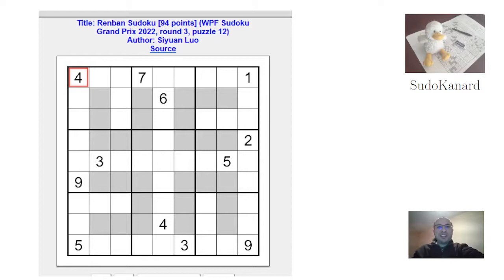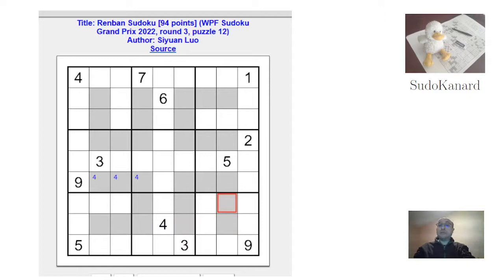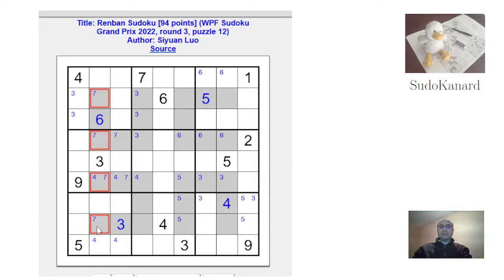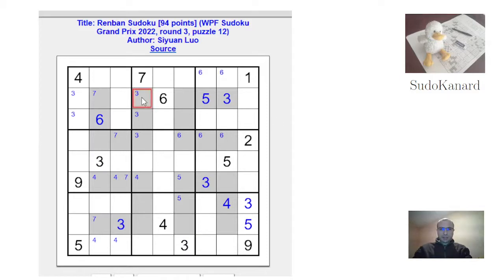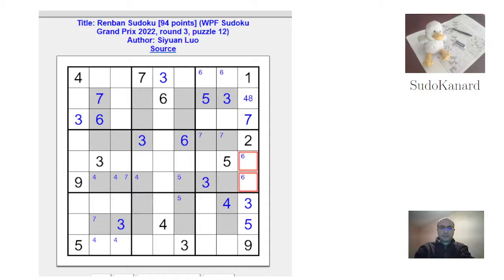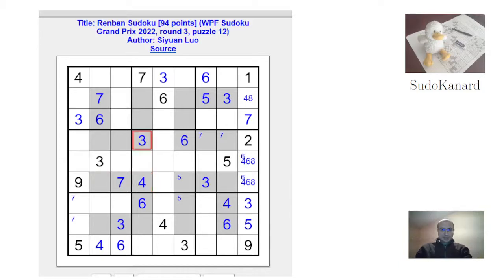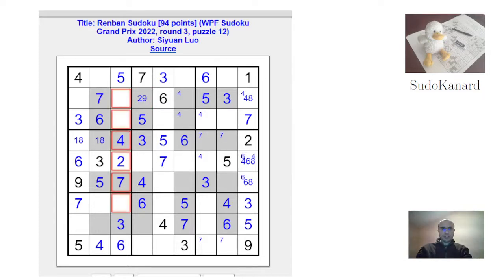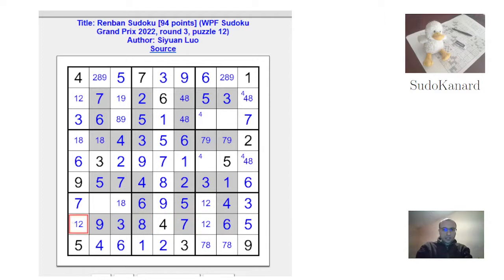[Eng] Renban Sudoku, by Siyuan Luo (WPF Sudoku Grand Prix 2022, round 3, puzzle 12)